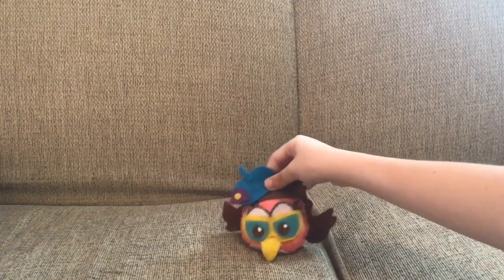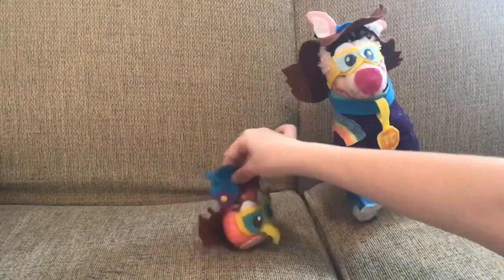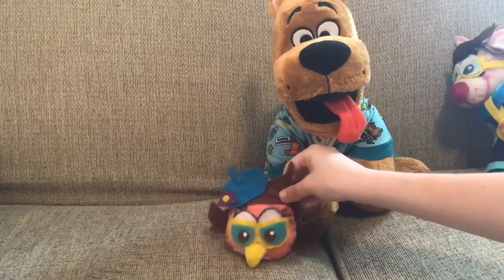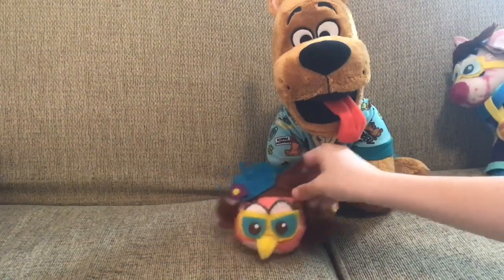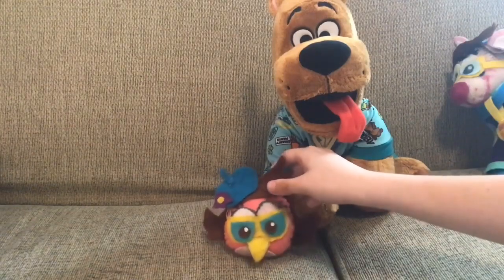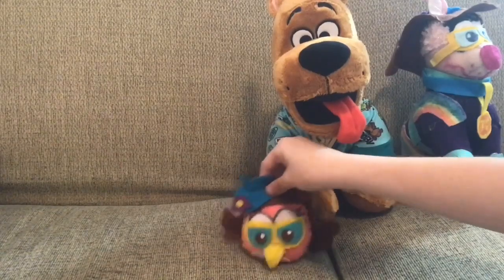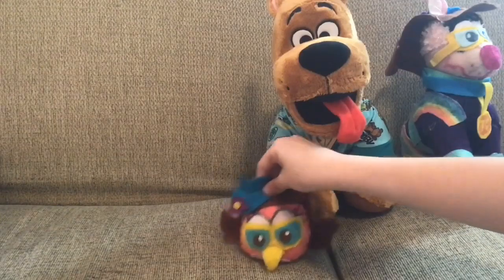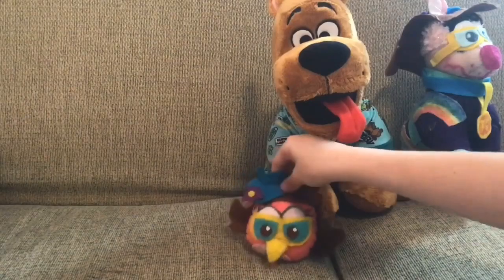TIFFANY THE PLUSH LOVER: PLUSH OF THE MONTH: SCOOBY-DOO BUILD A BEAR!! | Tiffany’s Scooby-Doo Videos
In this month’s Plush of the Month, we are reviewing the cutest Scooby-Doo plush of all time! And say hello to Tiffy-Doo, my Scooby-Doo OC!

**Subtitles are available in English! For subtitles, please turn on the captions (CC).

BUY MY FIRST COLORING BOOK:

SECOND COLORING BOOK:

PRODUCTS ON TEEPUBLIC:

BY TIFFANY FISHER ARTIST